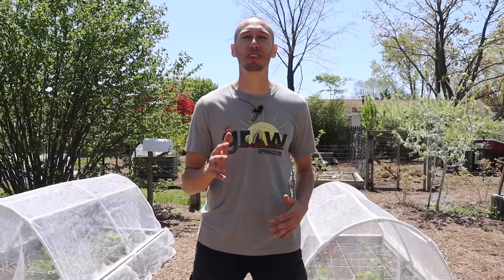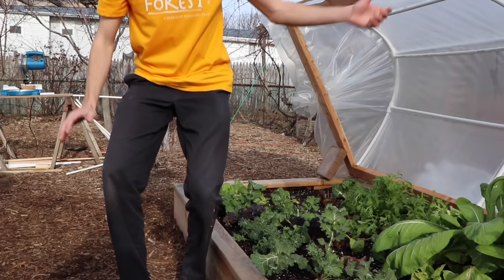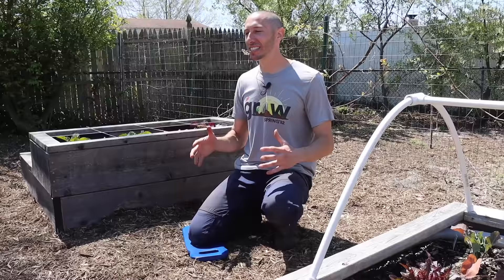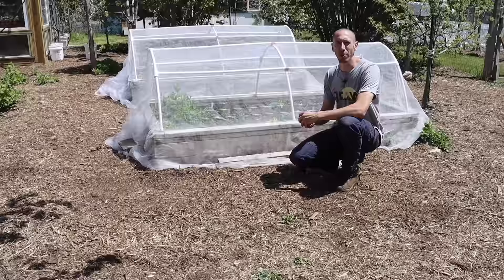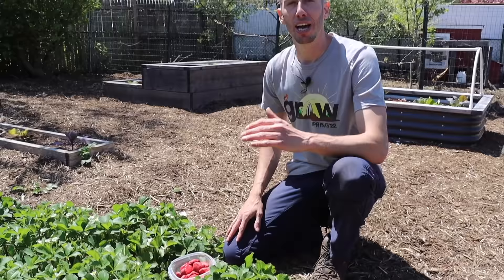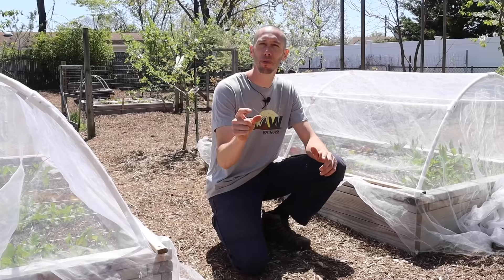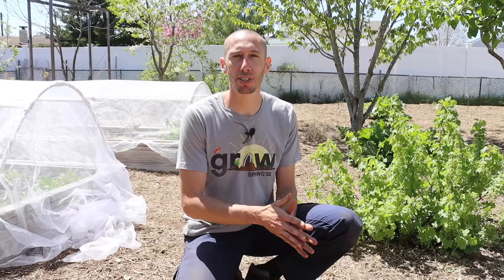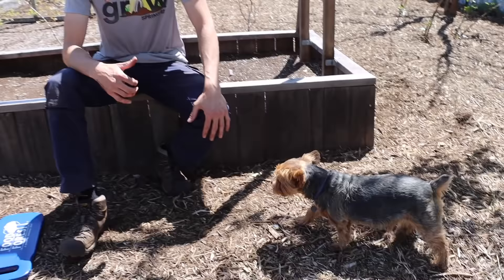3 Clever Methods for a Pest Free Garden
Don't let pests be a problem in your garden, spend your time harvesting not dealing with issues!